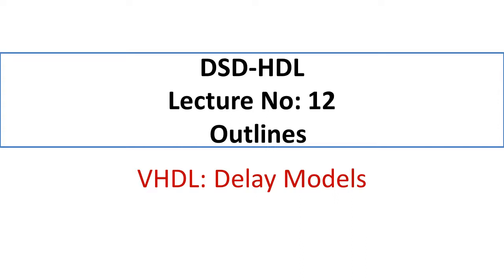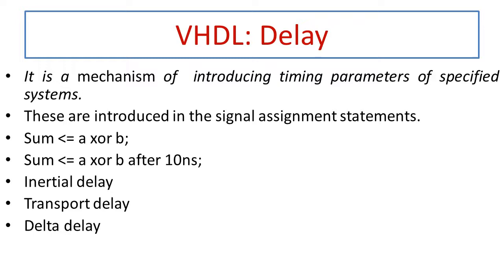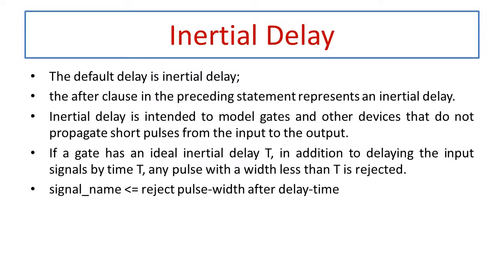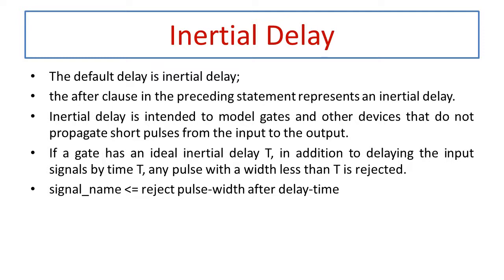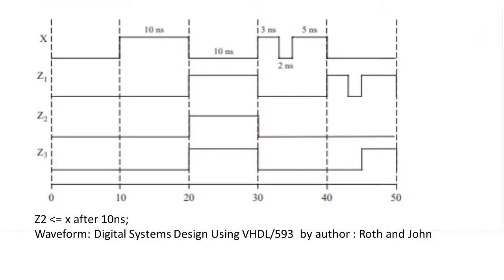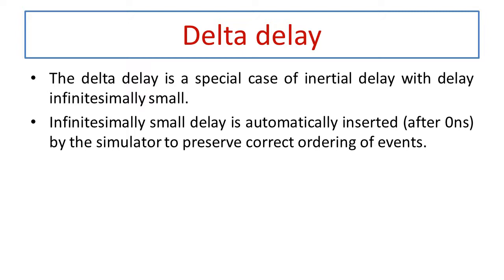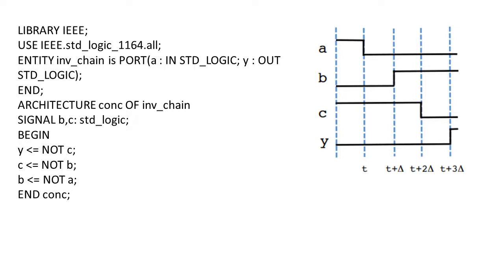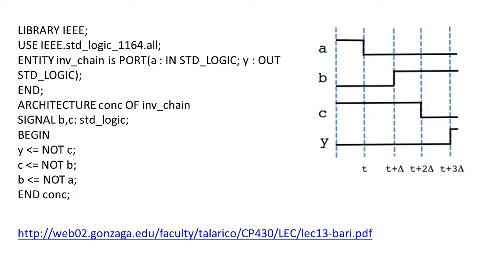|Introduction to VHDL- Delay models| Inertial delay, transport delay and Delta delay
Hello friends,
In this segment i am going to discuss  about VHDL- Delay models that includes Inertial delay, transport delay and Delta delay.

Santosh Tondare